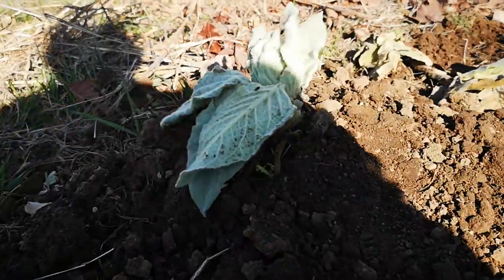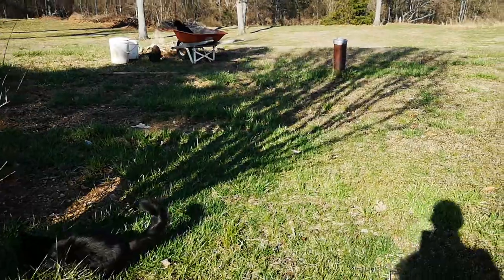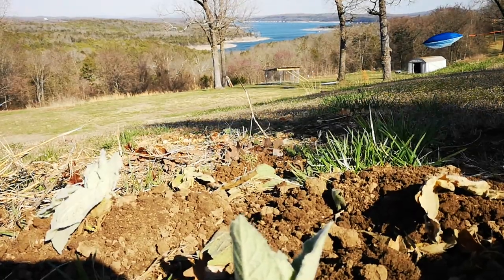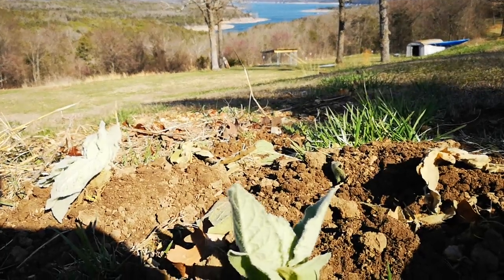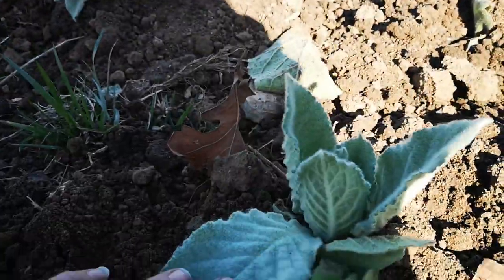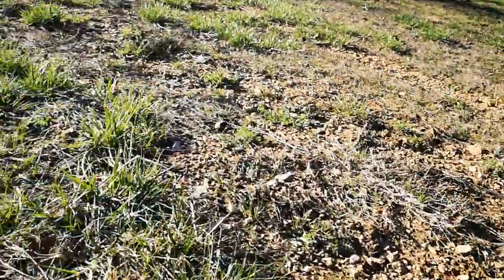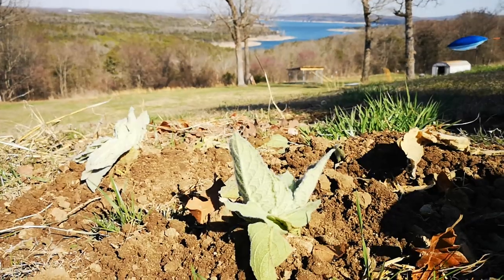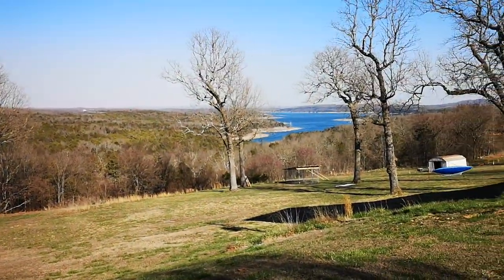The Gift of Mullein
So grateful for this precious gift!  Looking forward to my mullein patch this year!

ChristieAphrodite.Com
Mytrueessence.net